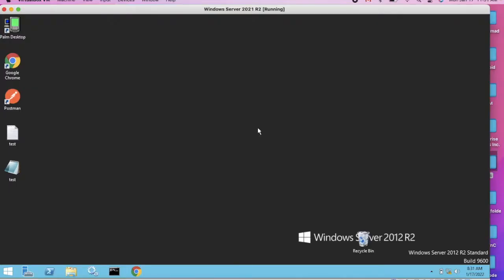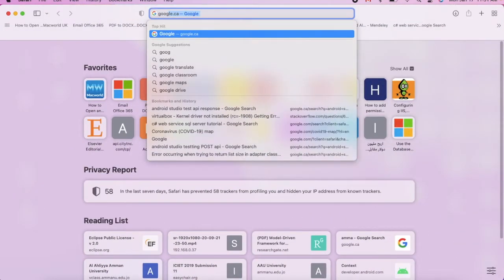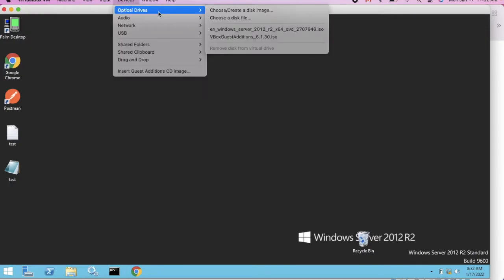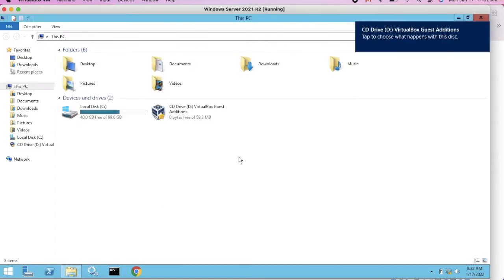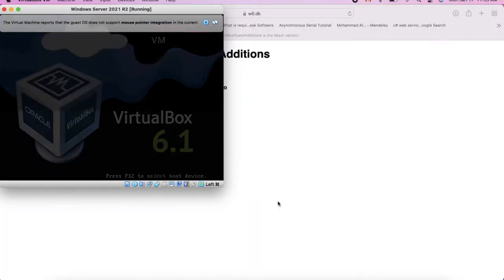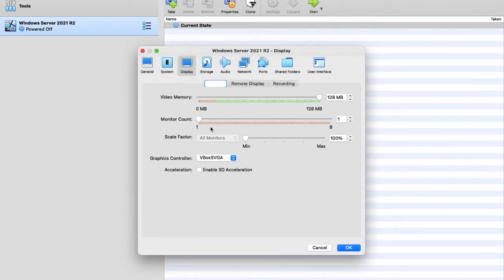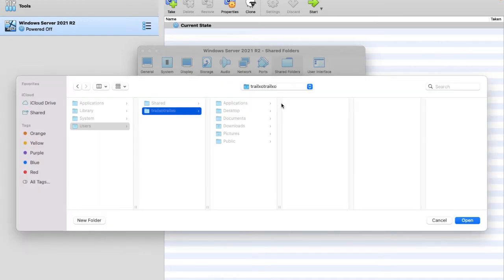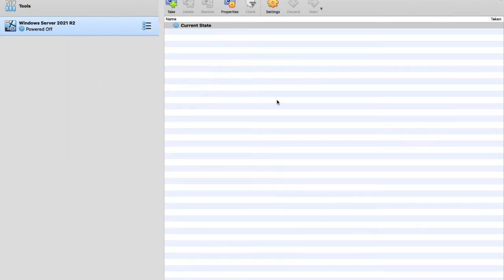Installing a Shared Folder in a VM of Virtual Box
The video describes the procedures of installing a Shared folder between the Host and  a VM of Virtual Box